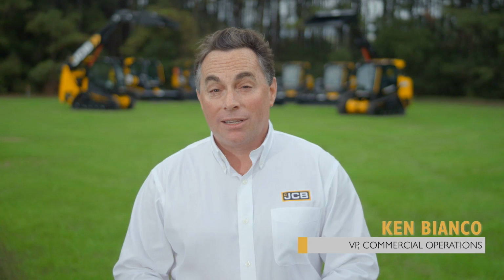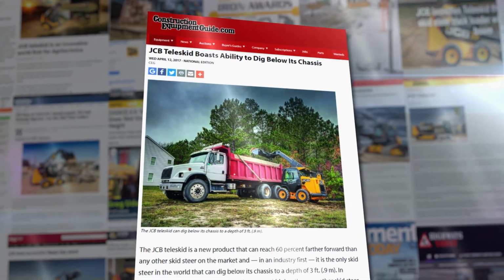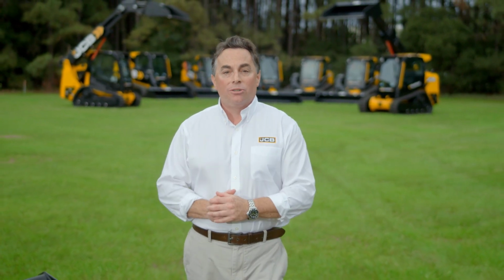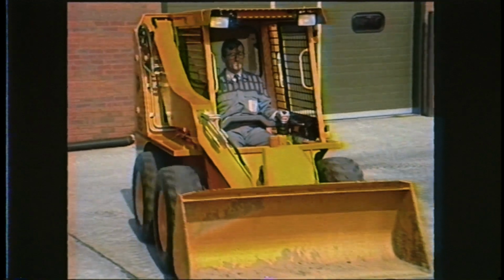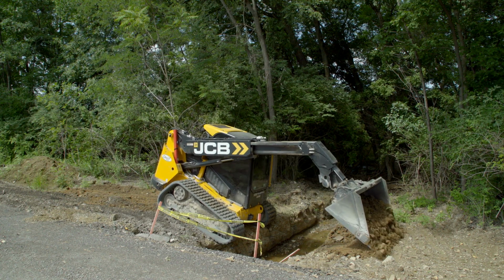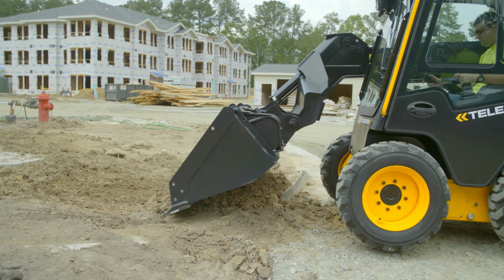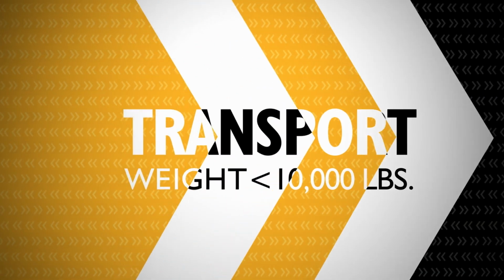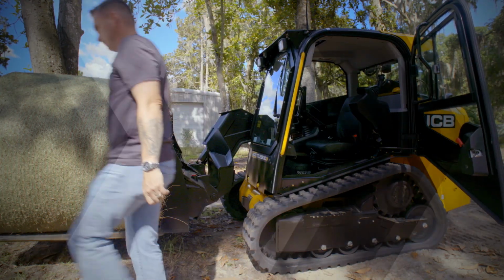Liftboss Materials Handling - JCB 2TS-7T teleskid release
As a JCB Construction Dealer, we have found that JCB is always striving to be first in innovations in their industry.  Yet again, they have started production on a smaller version of the Teleskid, that was and still is the only skidsteer with a telescoping boom.  The 2TS-7T is a smaller version of the 3TS model, and we are proud to be part of that innovation.  Give us a call for details on the safest skidsteer on the market!!